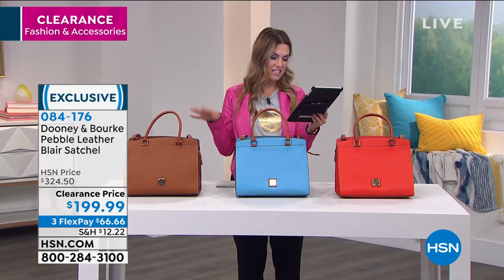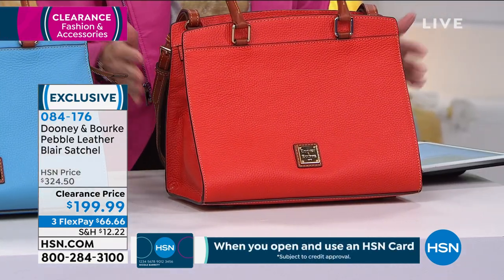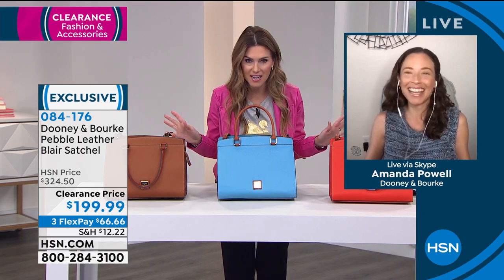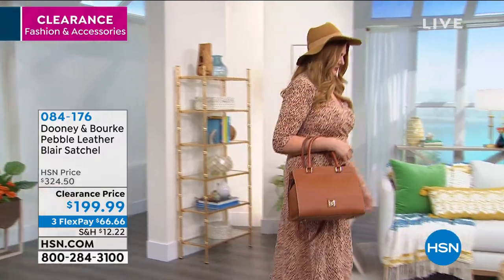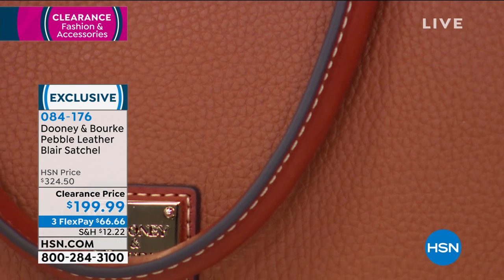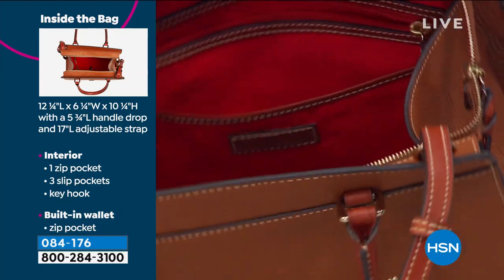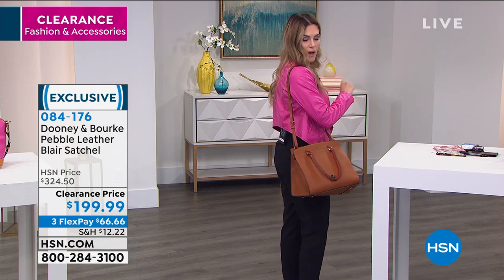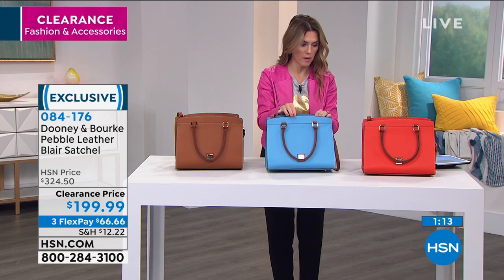Dooney Bourke Blair Pebble Leather Satchel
The bold yet classic style of Dooney   Bourke is always a match, whether you're dressed for the workday or weekend.